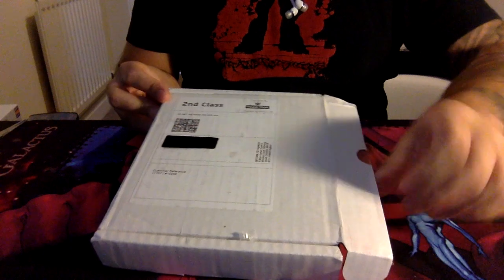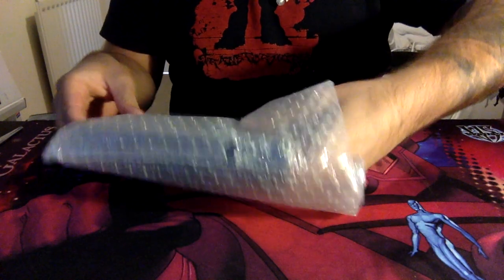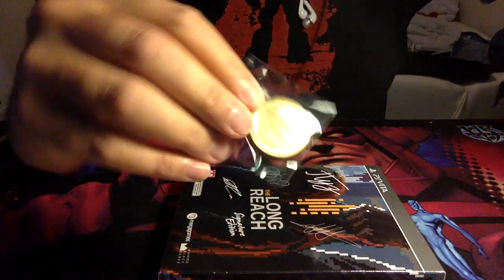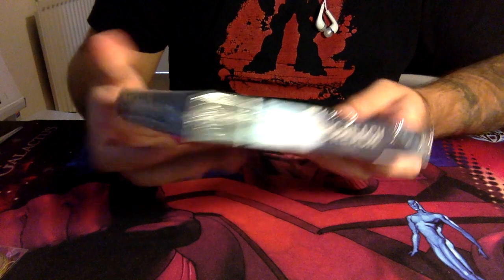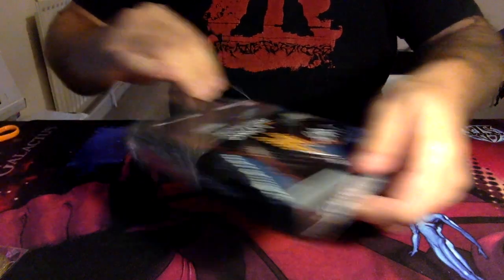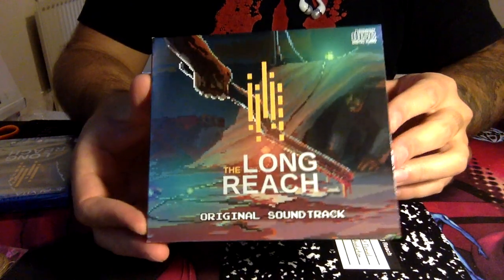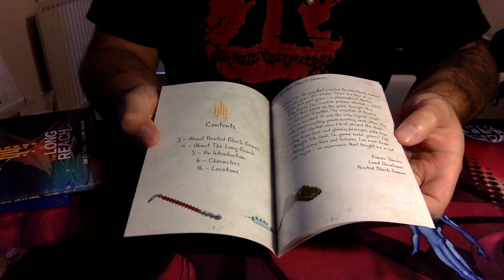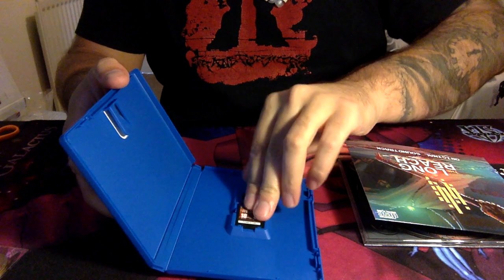The Long Reach Unboxing | Signature Edition Games | Playstation Vita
I have another Playstation Vita game unboxing video for you guys! Signature edition games kindly mailed out the next wave of games and this came through the post lately.
I hope you enjoy digging into the contents of the box and finding all the coolness they included. :)